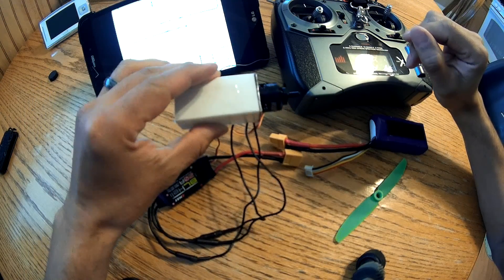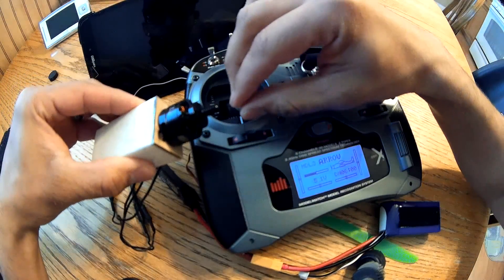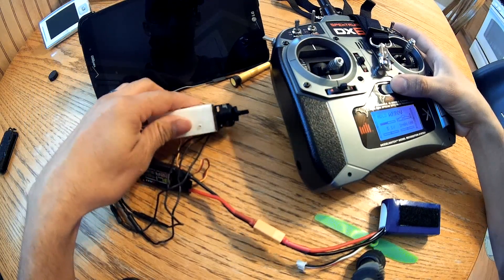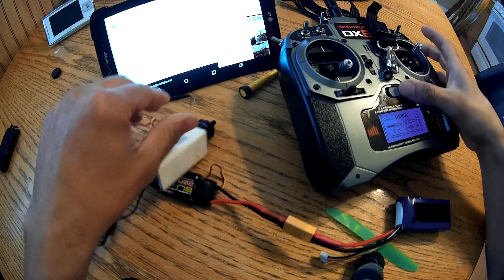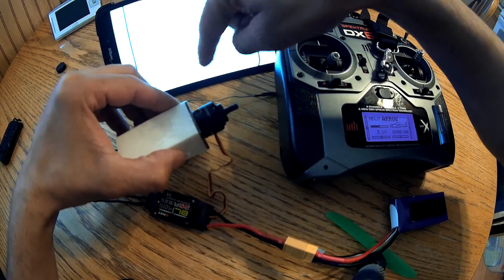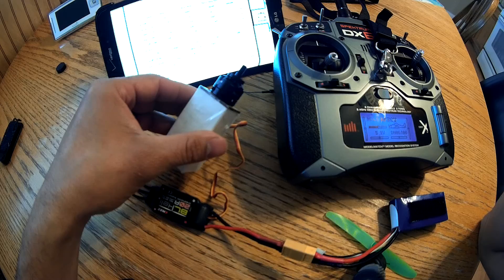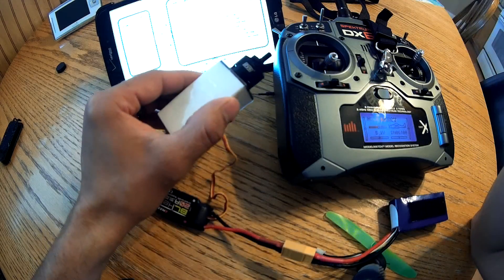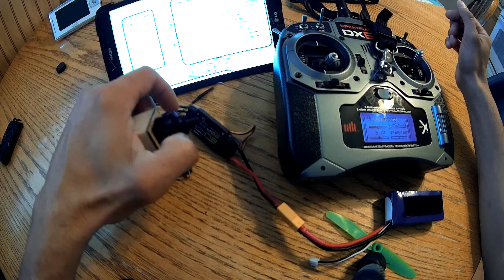Emax BLHeli 20A ESC issues and programming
Having issues with this esc. A member on RCgroups directed me to emax's website to a guide to programming the esc. However it's for an older model and the Simon k models so some stuff is different or missing.
i have just found out how to fix the issue. i was missing a few steps. i will be making a video on how to program it by following the guide that is used when programming via the emax programming card.
check the post on rcgroups for more information.